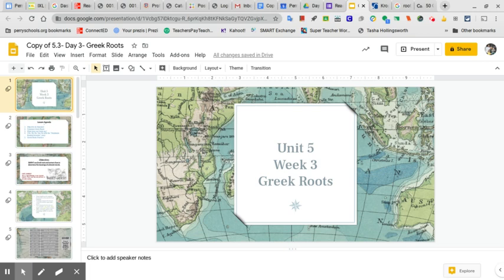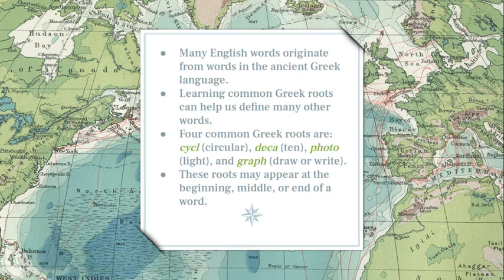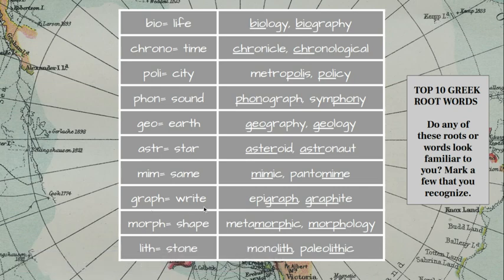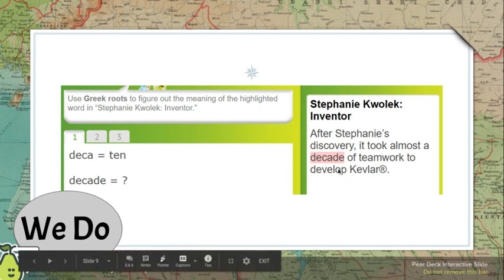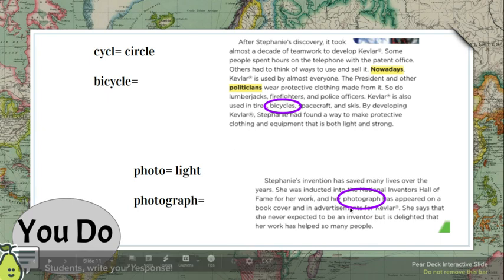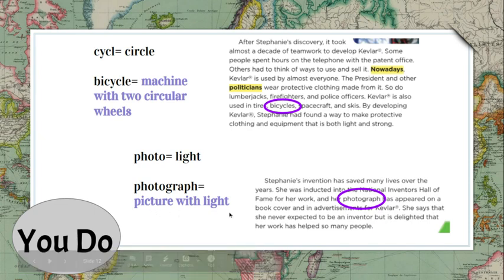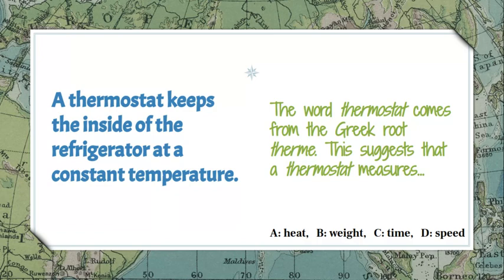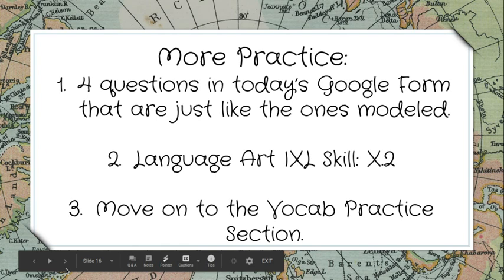Untitled: Reading Day 13--5.3 Greek Roots